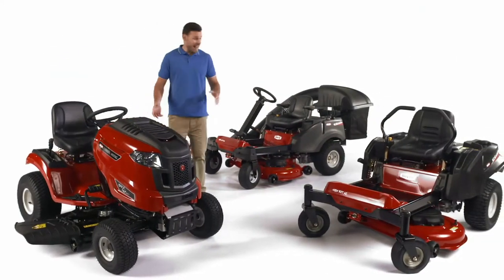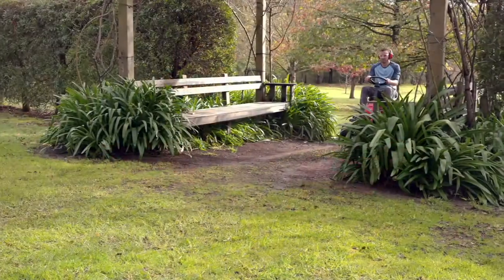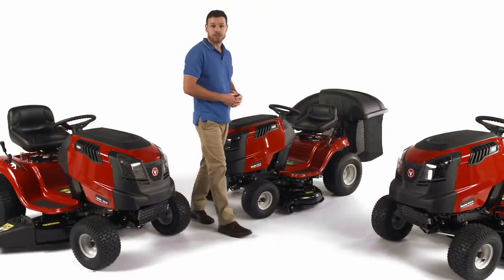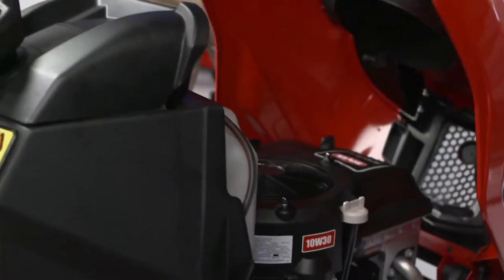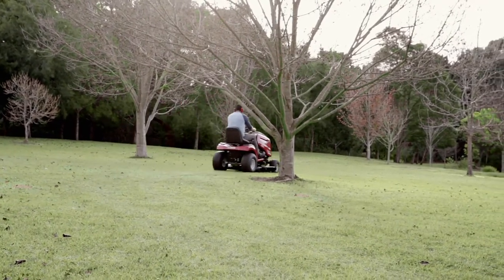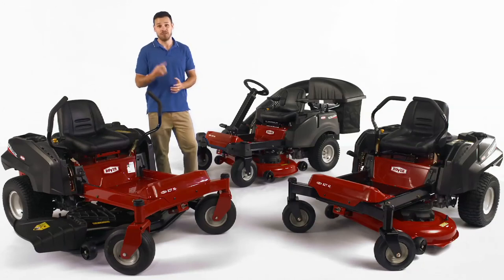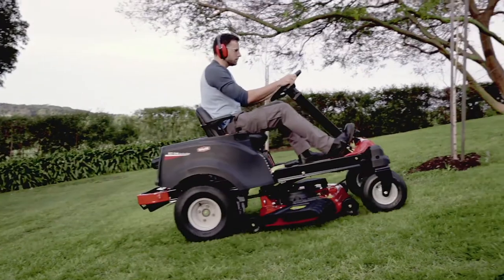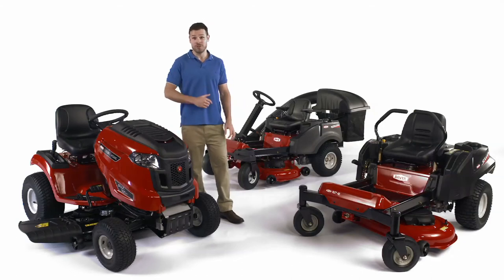Rover Ride On and Zero Turn Range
From ride on mowers through to zero-turns, and with cutting decks from 24 - 50 inches, Rover has a feature packed rider to suit your needs. Our Rover ride ons fitted with Rover engines come with a 5 year domestic warranty on both the engine and the unit, giving you added piece of mind.

See our full range of Ride ons and Zero turns